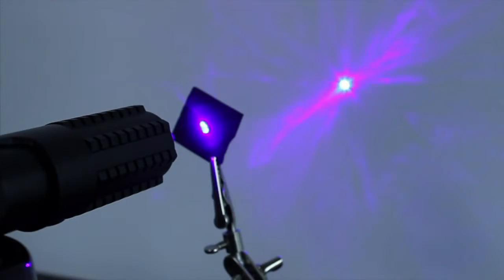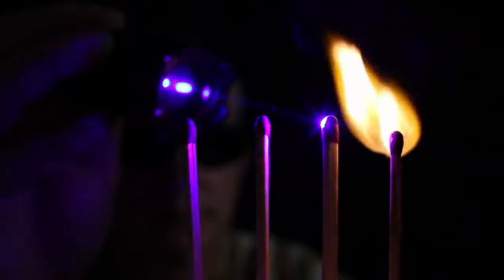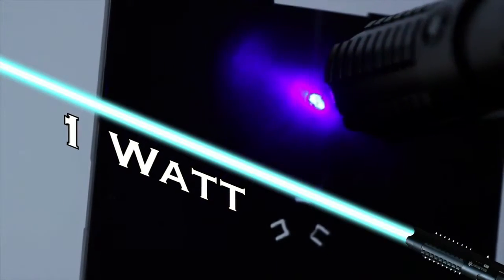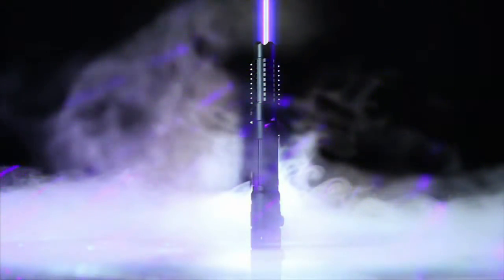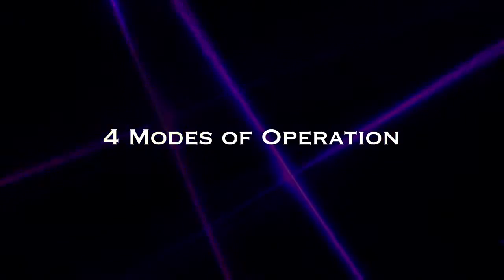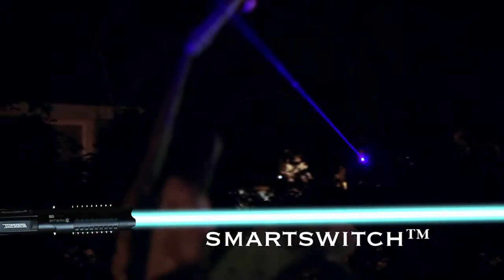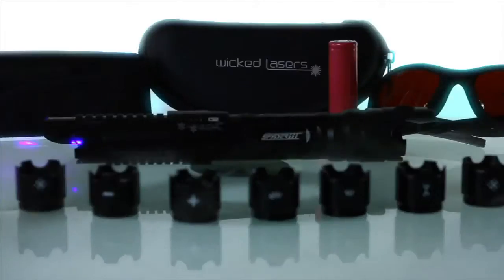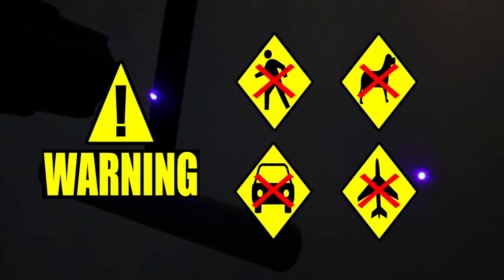Krypton Laser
will look many other awesome gadgets
- shop where you can find much interesting
Now featuring solid state diode technology, the Krypton is the world's most powerful green handheld laser. The unbroken beam of unbelievably green light is strong enough to point out individual stars in the sky, and be seen in return by astronauts in space.